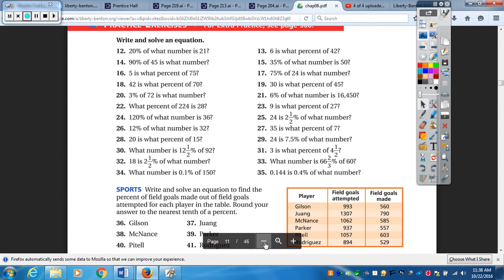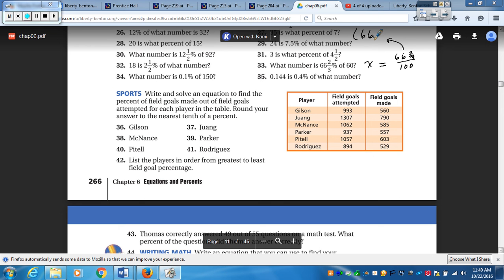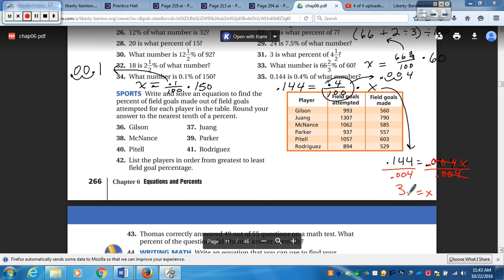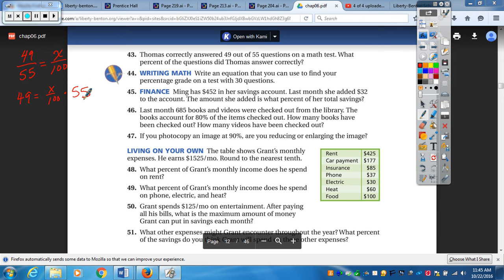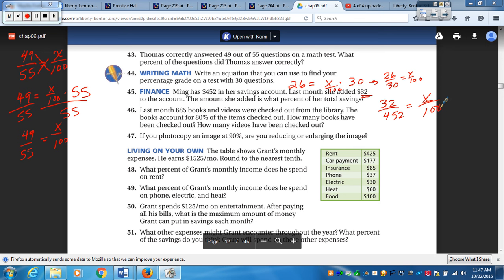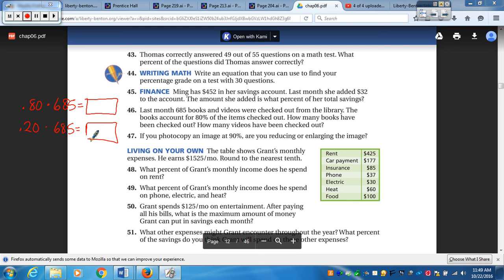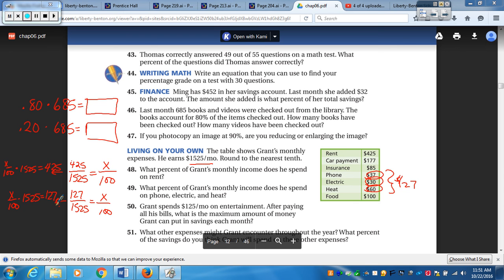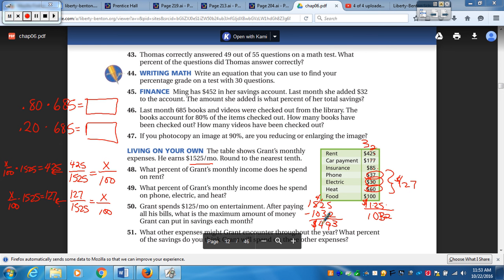Homework p 266 30 35, 43 50